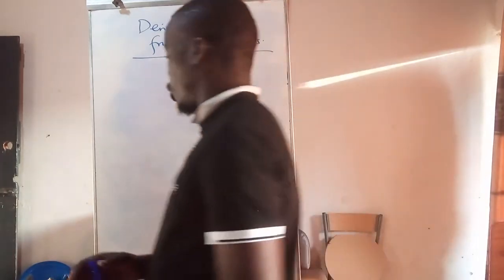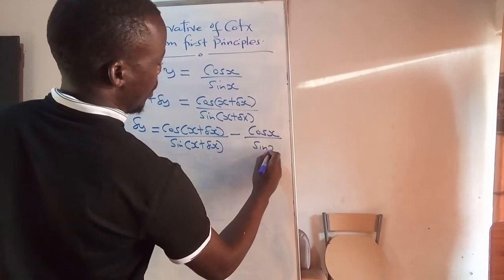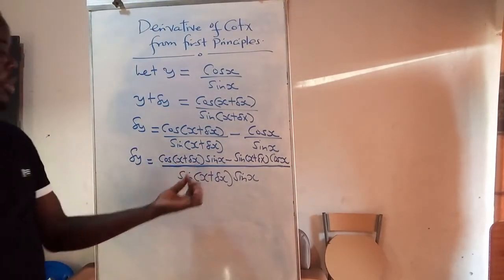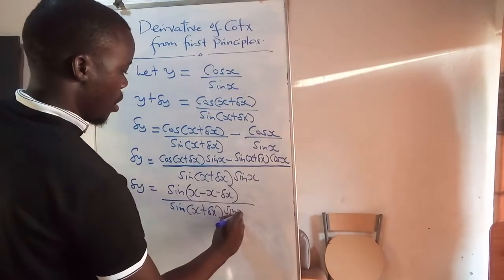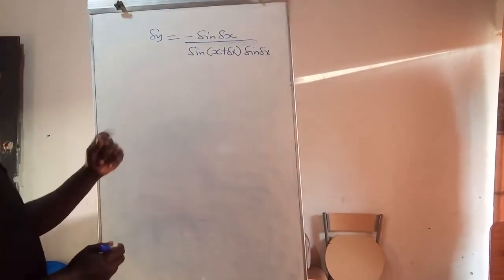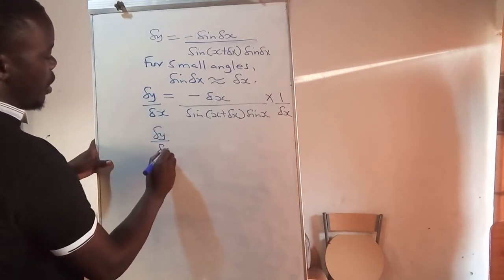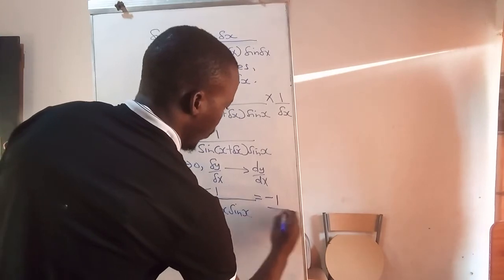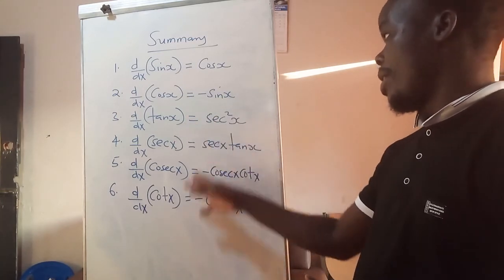LESSON 2 Part III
How to differentiate cotx from first principles